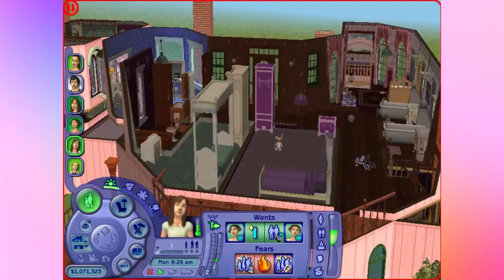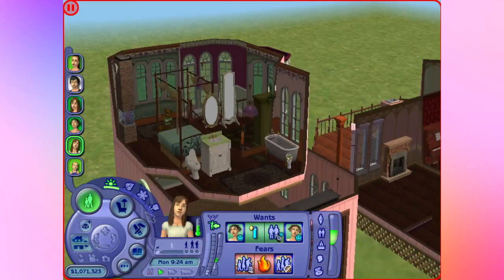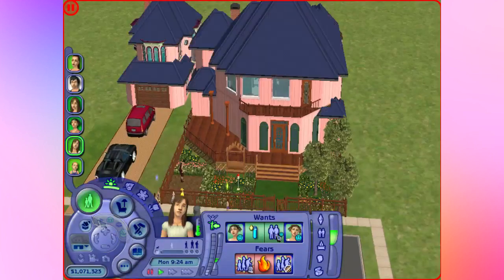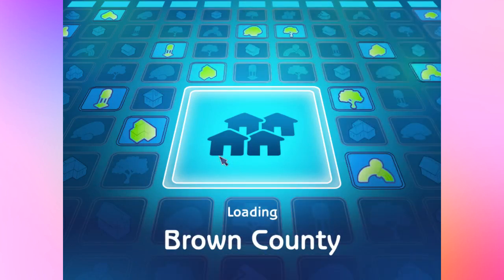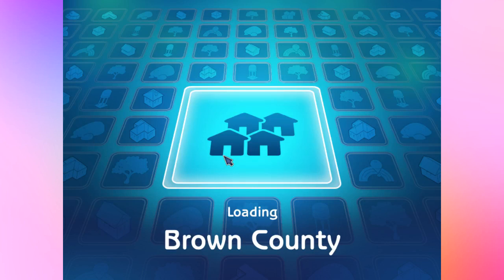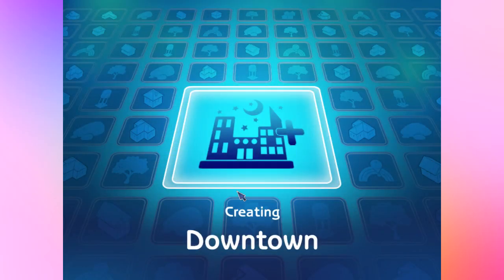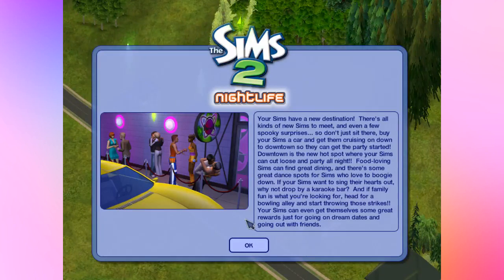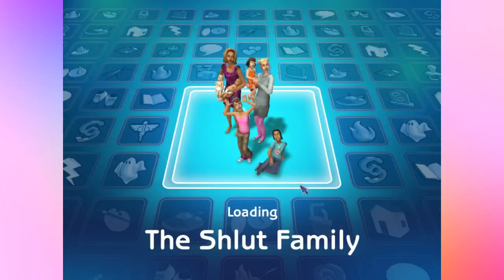The Sims 2 Ultimate Collection! ~ Episode #29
Introducing the home of the Rainbow household and that stud/baby daddy Manny Rainbow! We are touring what I feel is my favorite house in Brown County, then it's time to build a Downtown!

Cheats used:
1. boolprop testingCheatsEnabled true
2. motherlode
3. maxmotives

♥ Wish List ♥